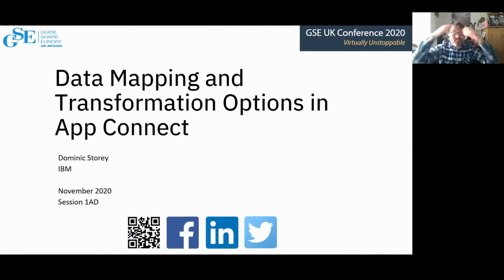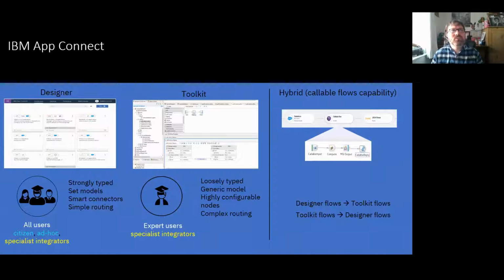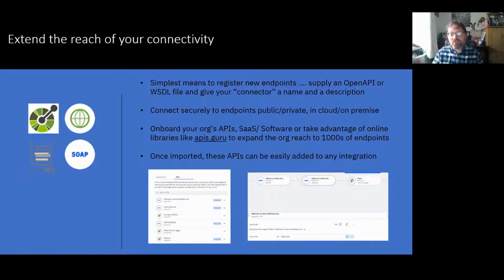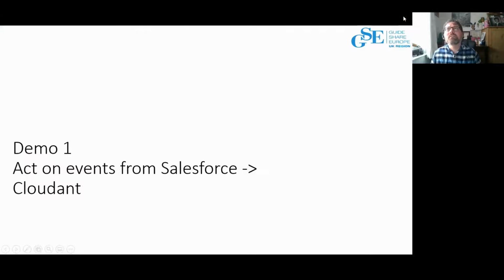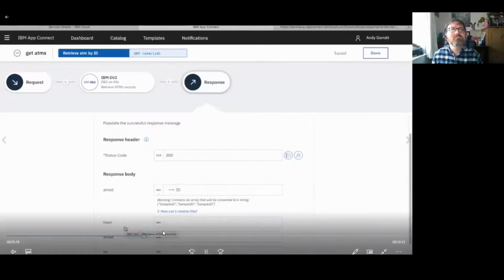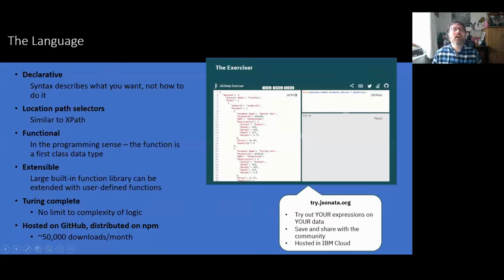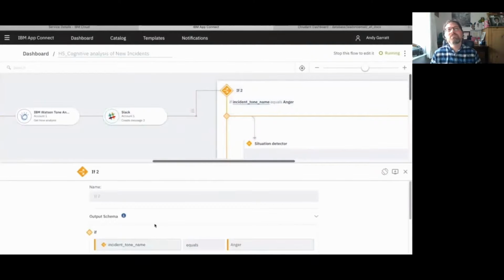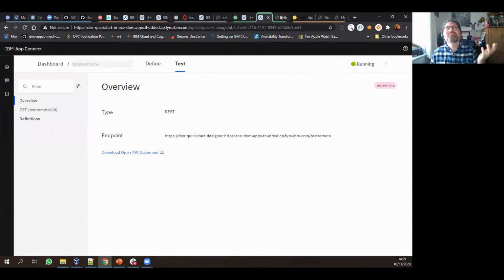1AD Data Mapping and Transformation Options in App Connect